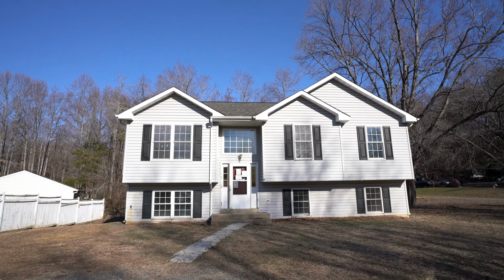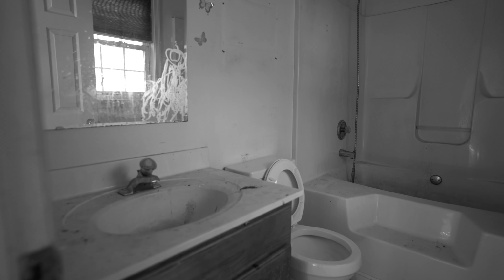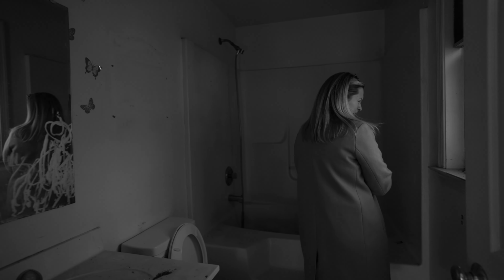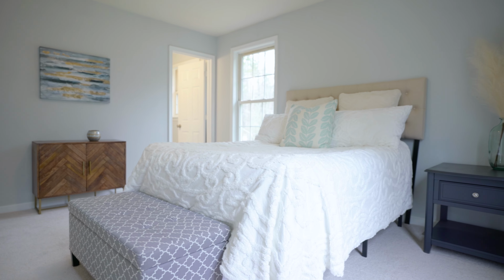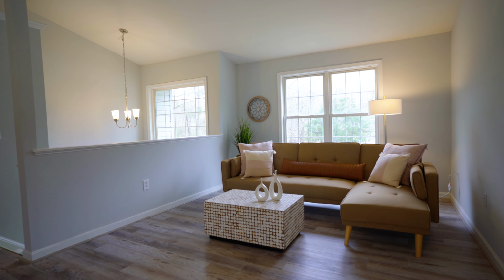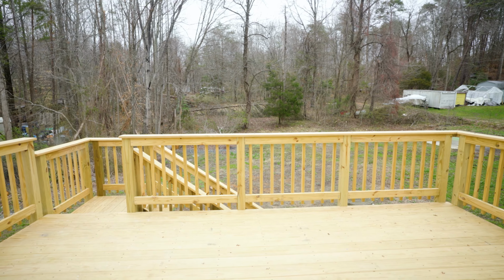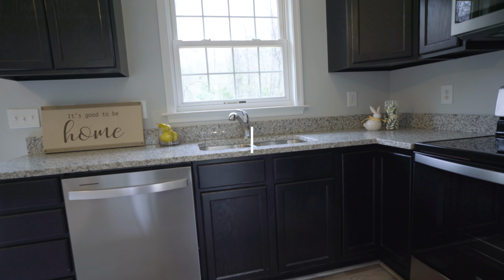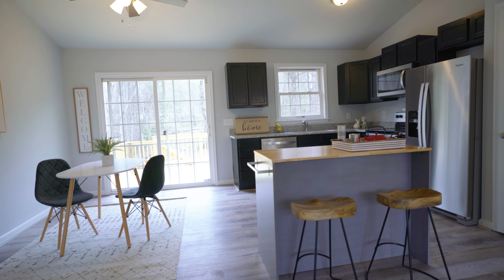Virginia Investment Property Rehab - Making money in Real Estate as an Investor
I not only help buyers and sellers but am a real estate investor.